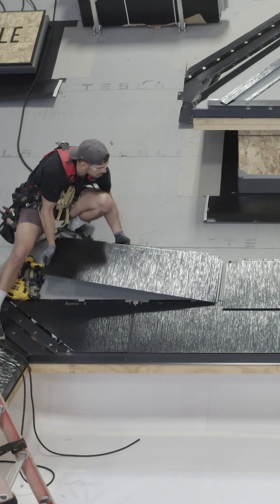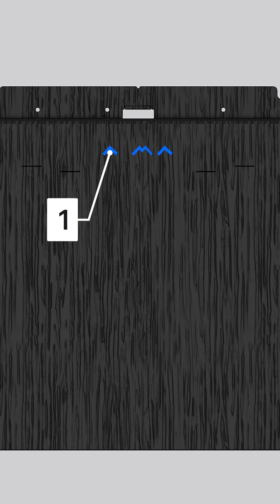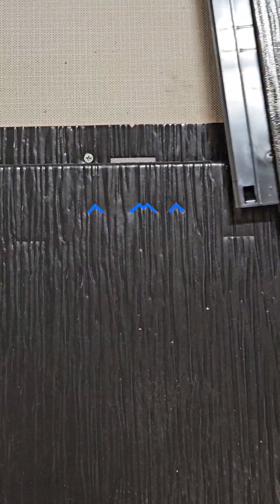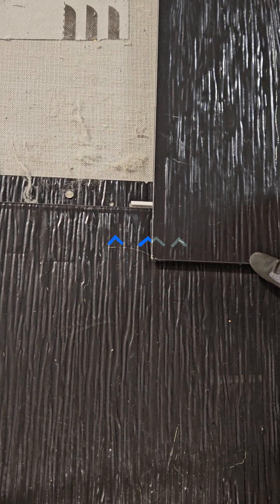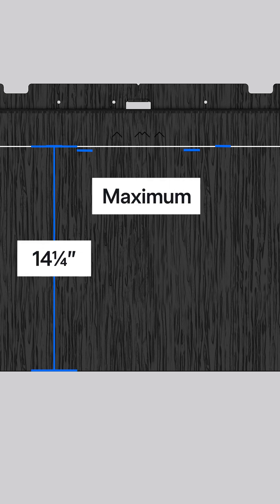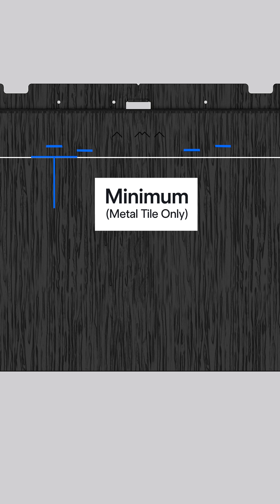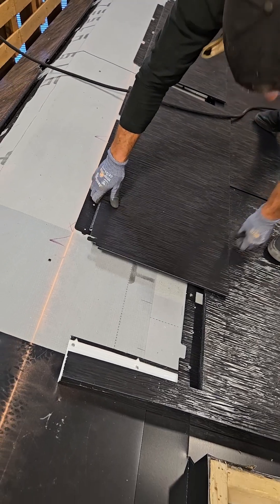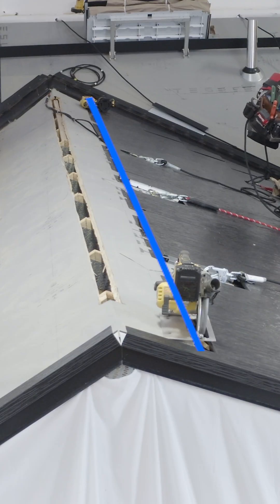Metal Tile Inscriptions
Tesla Solar Roof Metal Tiles have several identifying marks built into the tile.

These marks assist in achieving a proper half-tile stagger, straight tile rows, and tile reveal adjustability.

On the front face of the tile, there are four alignment “carets” to identify the half tile stagger.

Carets 1 and 4 are used to position PV Tile, while Carets 2 and 3 will be used for positioning Metal Tile.

When installing PV Tile left to right, position the right side of the Footlap to Caret 4.

If installing right to left, position the left side of the Footlap on Caret 1.

If installing a Metal Tile left to right, position the right side of the Metal Tile on caret 3.

If installing right to left, position the left side of the Metal Tile on caret 2.

To achieve straight rows, installers can use these two lines as reference to quickly set tile reveals.

The lower line is referred to as the nominal reveal and is 14” from the tile’s drip edge.

The upper line is referred to as the maximum reveal and is 14 ¼” from the tile’s drip edge.

PV Tile cannot deviate from nominal reveal. However, if a row is made up of only Metal Tile and needs to shrink its reveal, Metal Tile can adjust to a minimum reveal of 13 ¾”.

This is accomplished by bending or cutting off each one of these tabs, allowing the tile to sit lower on the row below.

The reveal flexibility allows for corrections to be made when Metal Tile approaches the ridge.

With a range of ½” between the maximum and minimum reveals, Metal Tile rows can gradually adjust their reveal from one end of the row to the other.

The reveal adjustability is critical when squaring up to the ridge.